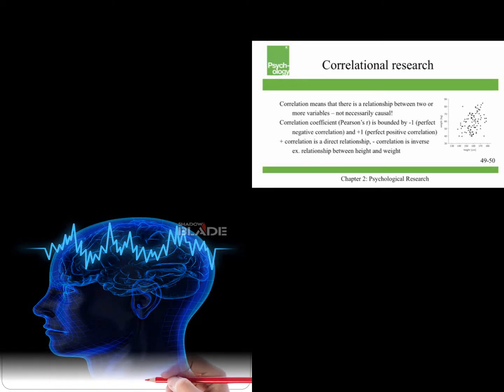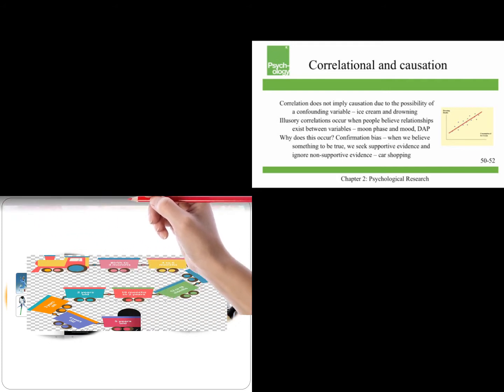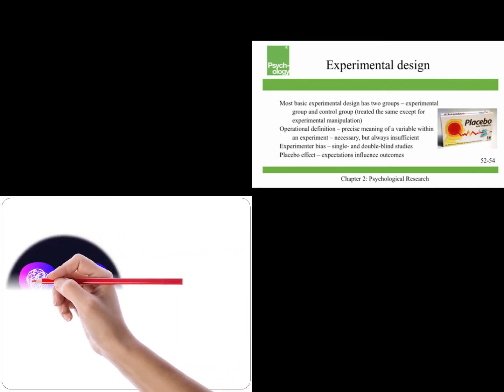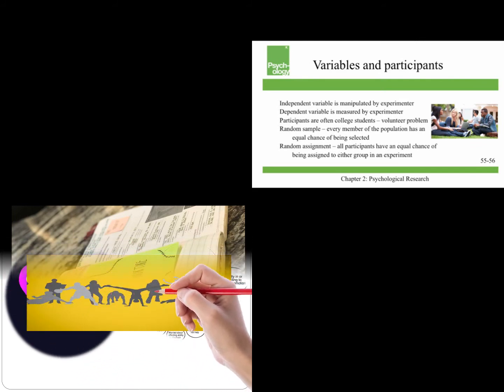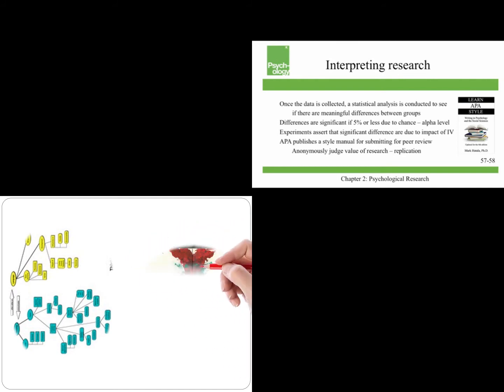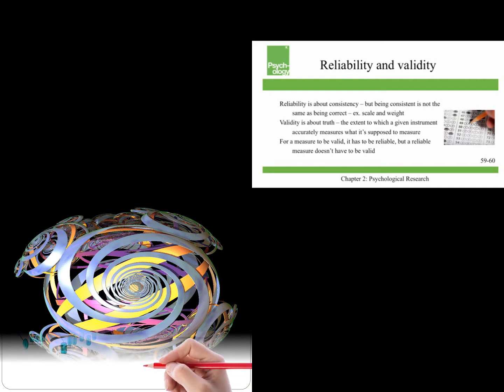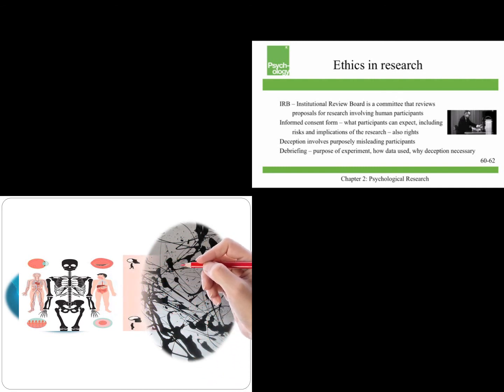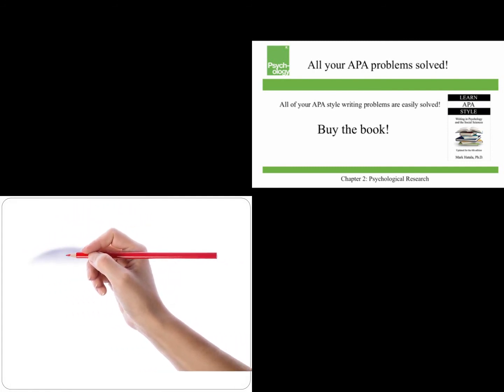Human Psychology 4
Every day we upload different but practically necessary information here.

You can find this and many similar courses With the number of courses increasing every day, our goal is to reach one million courses. It will be in your interest to choose one or more of the thousands of courses being added now.
When you finish these courses, if you wish, you can request your university-issued certificate, which is valid all over the world, physically at your address. and get started with a course of your choice!